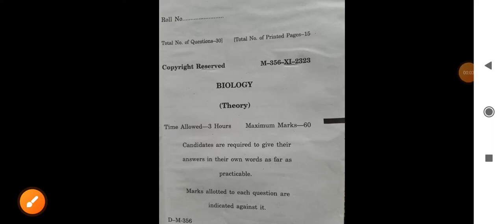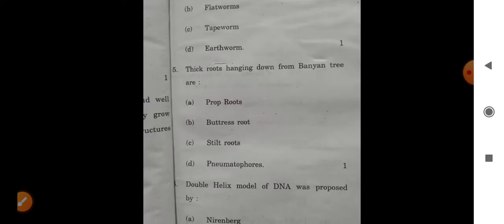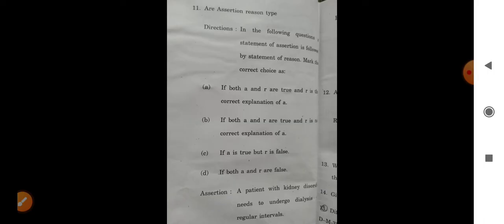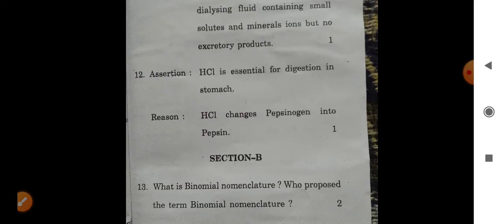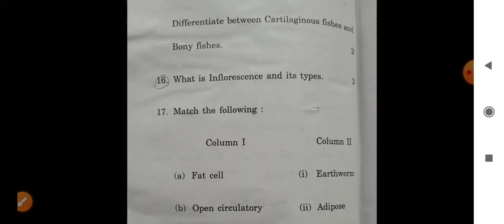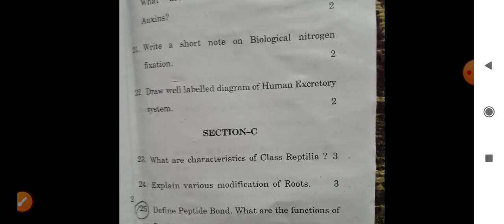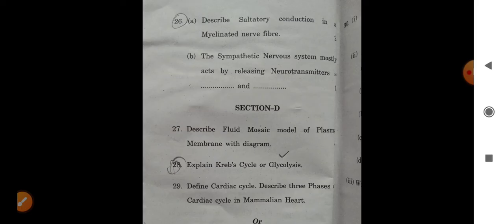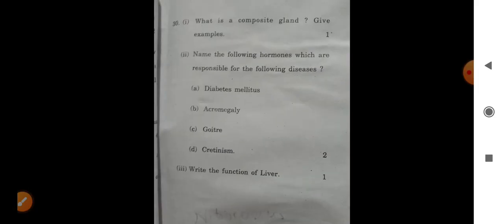HP Board Class 11th Biology PreviousYear Question paper state board examination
HPBoard Class 11th biology final term examination